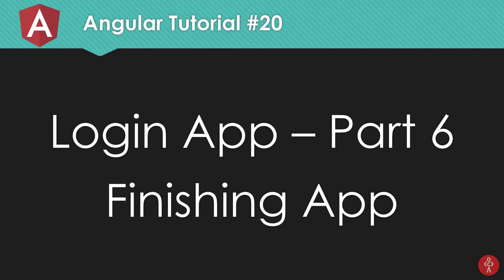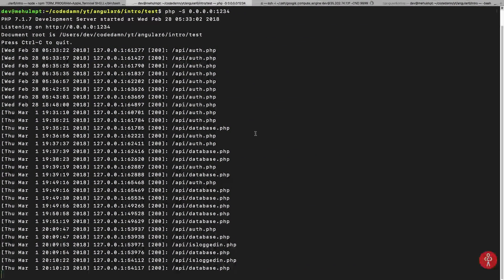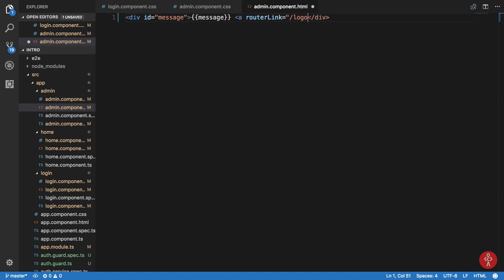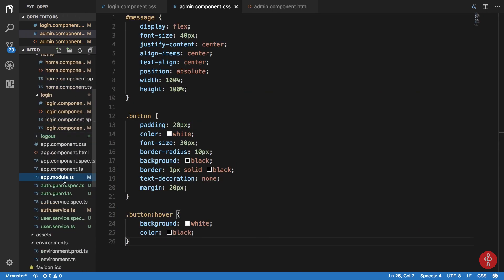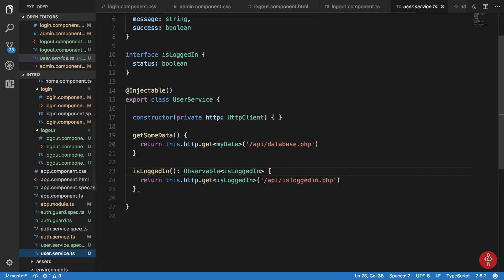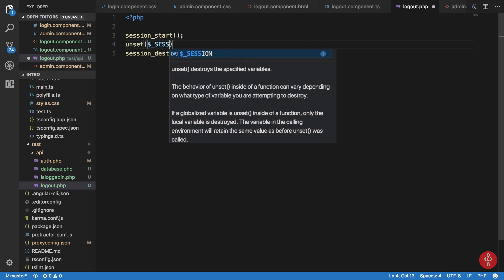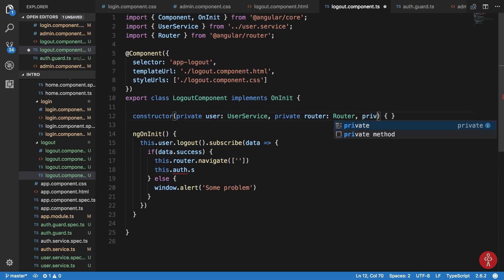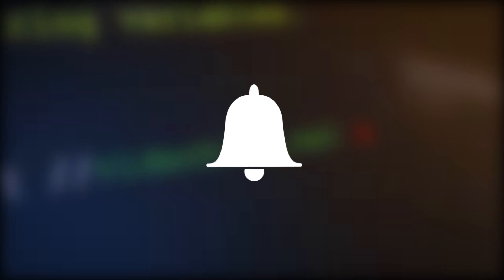Angular 6 Tutorial 20: Adding Logout feature and UI (Login App Part 6)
This tutorial shows you how to create logout feature and add a little UI to the existing angular login application built with PHP as the backend.